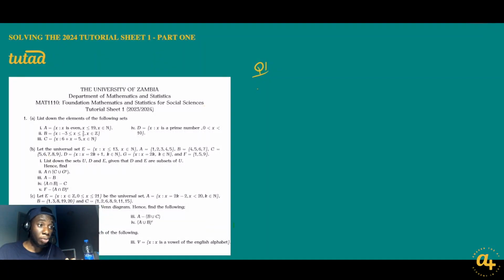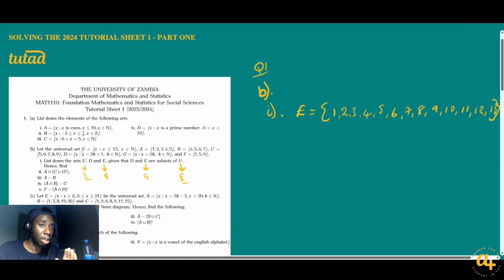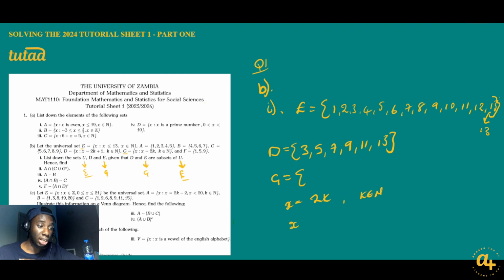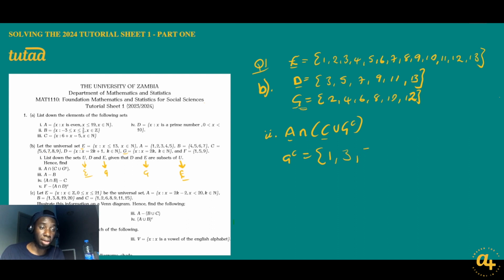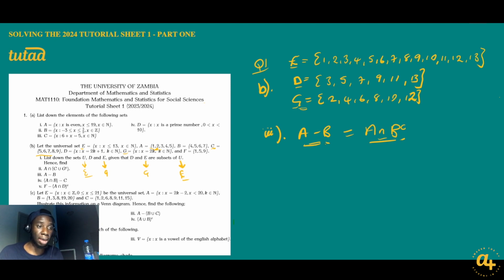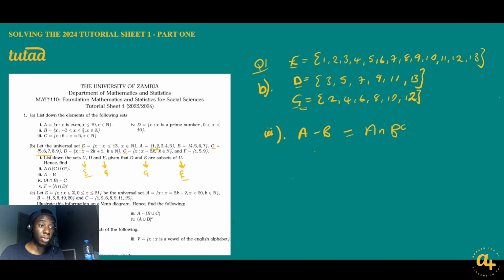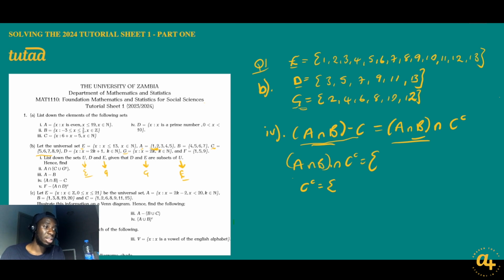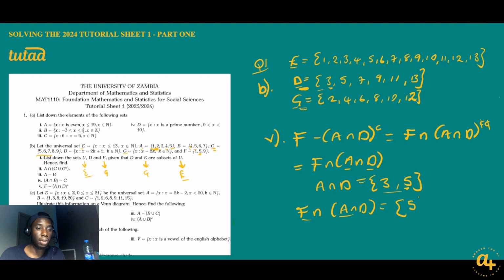Solving MATH-1110 Tutorial Sheet 1 - Part 2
THIS IS A DETAILED VIDEO ON HOW TO SOLVE TUTORIAL SHEET 1 IN MATH 1110.

Download Detailed Notes On the Four Steps to Display Sets on A Number Line